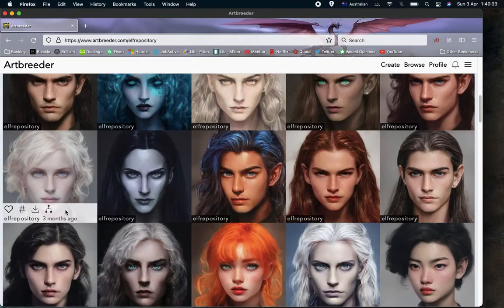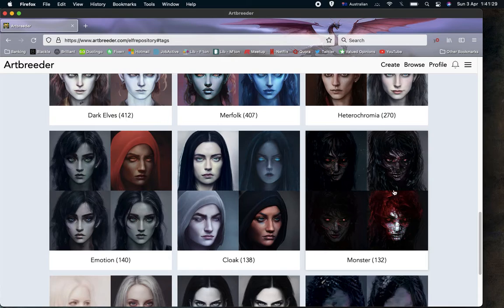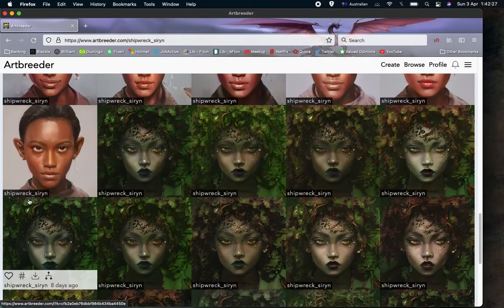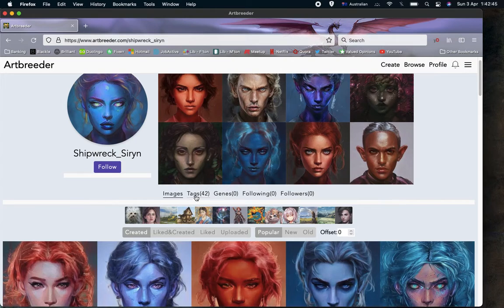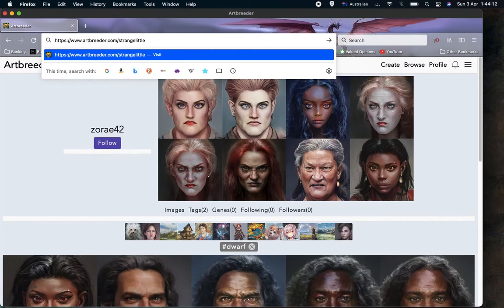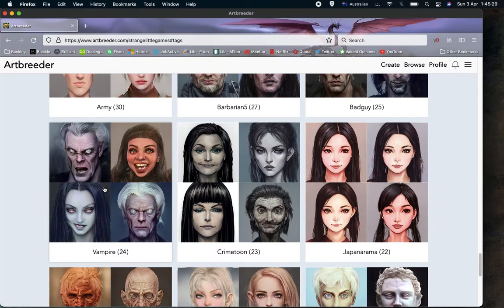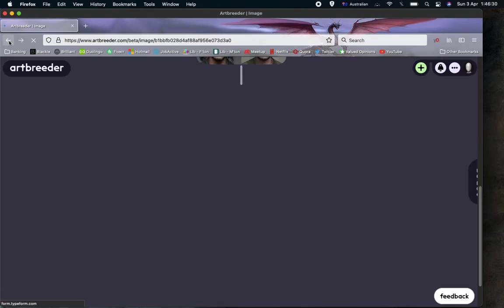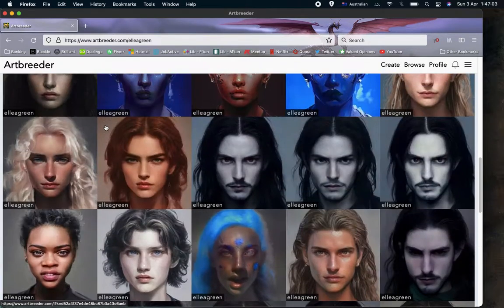Artbreeder: some users to check out for fantasy characters